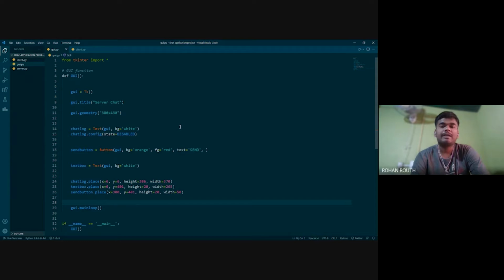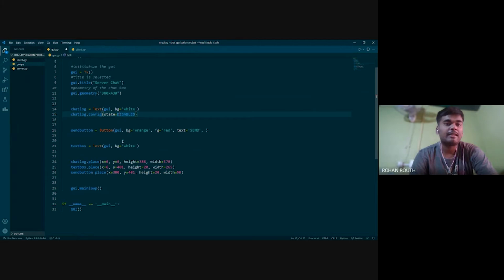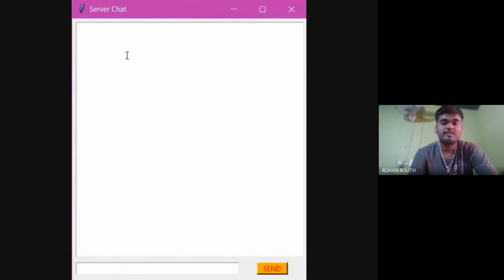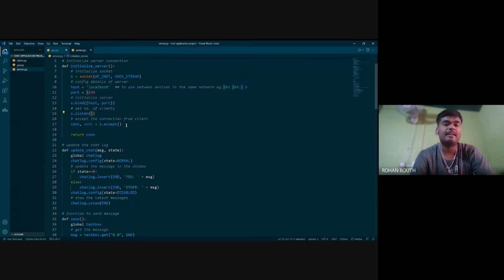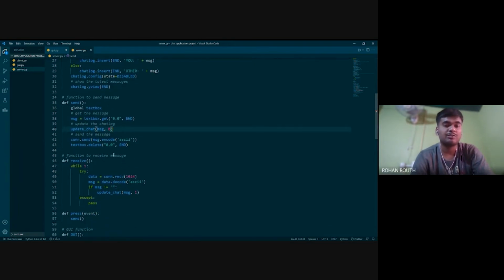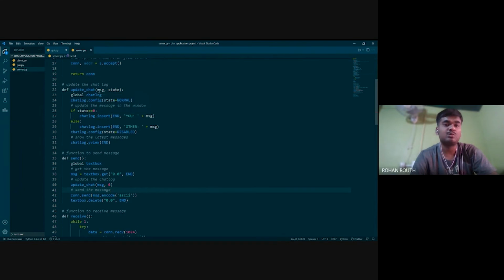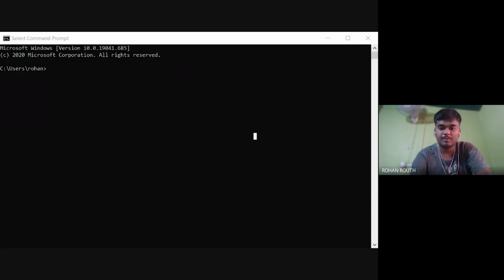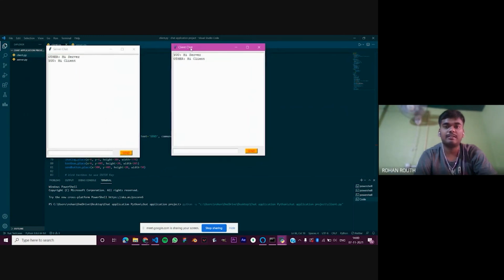Simple Chat GUI using Tkinter in Python